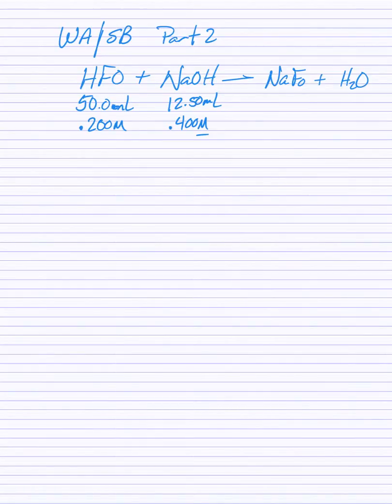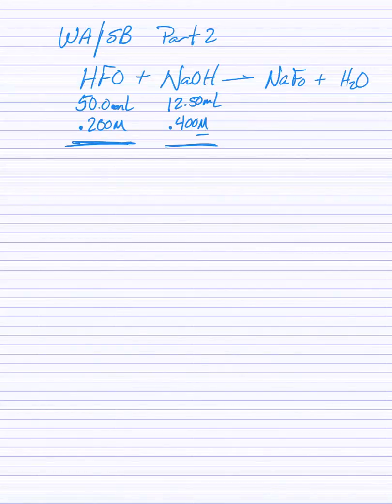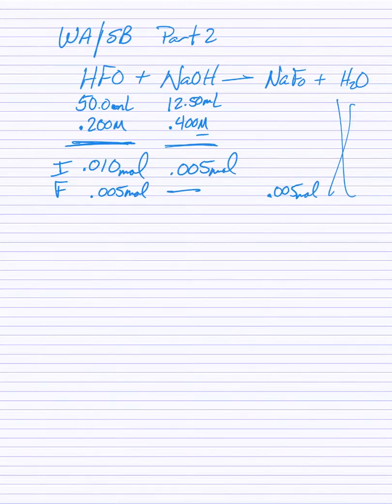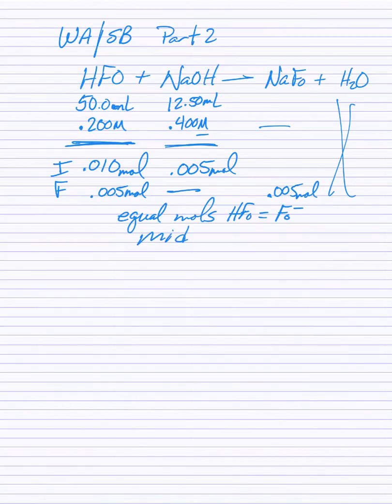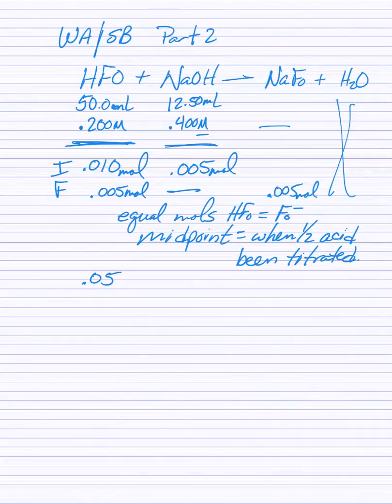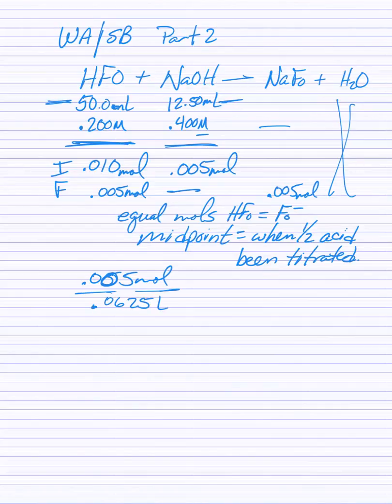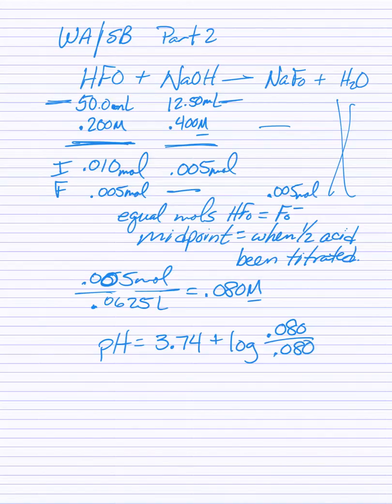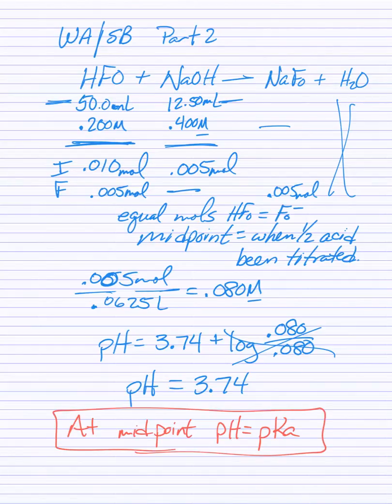WA SB. Part 2